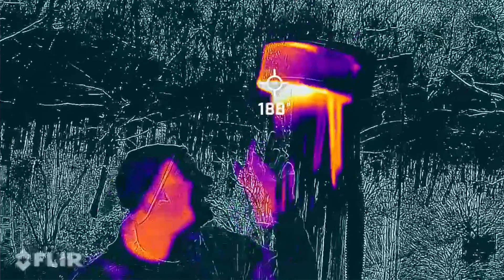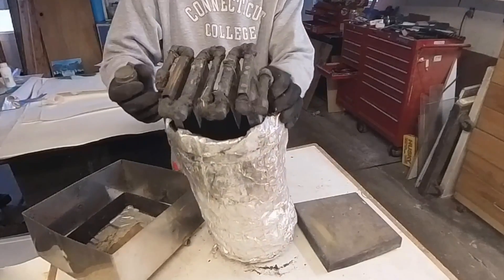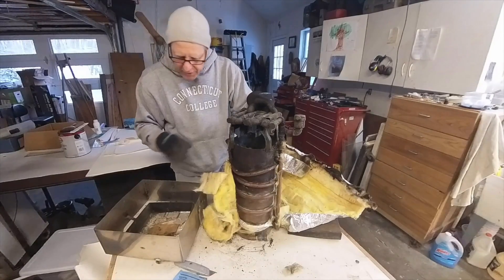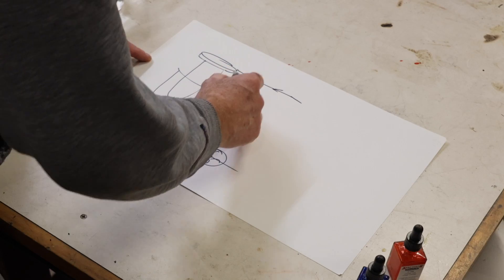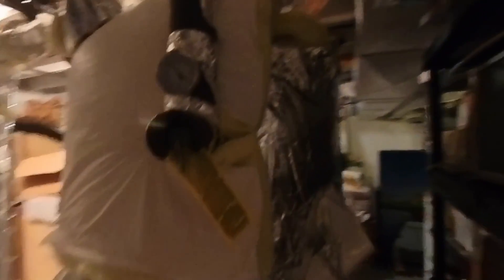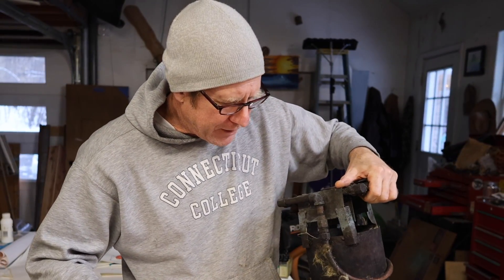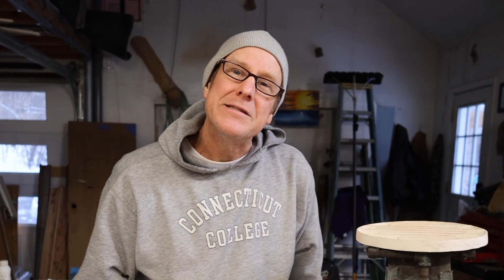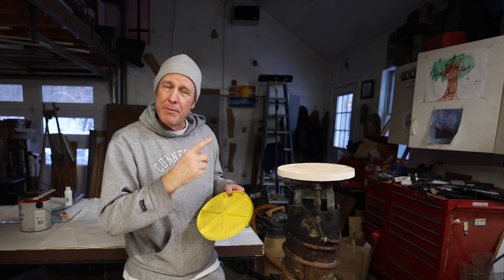DIY, HOT Water from Wood Stove That Really Works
Free hot water from the wasted heat going out of my wood stove chimney. A dream to reality, making my wood stove more efficient and creating energy independence, saving money and the most important thing providing hot showers.
It took a experimentation and a little fabrication but this system in conjunction with thermal solar panels has saved thousands of dollars over the years.